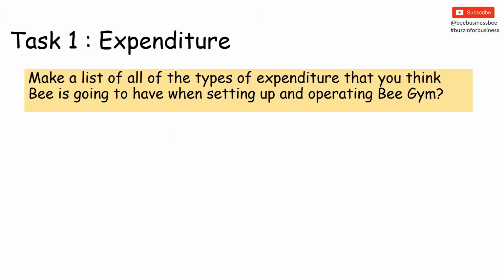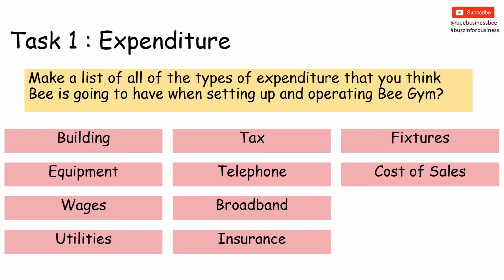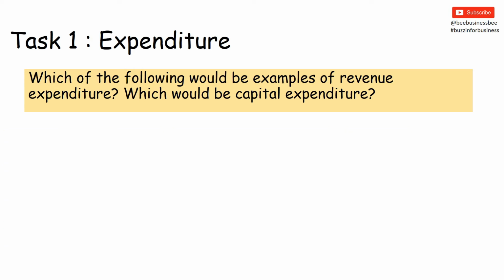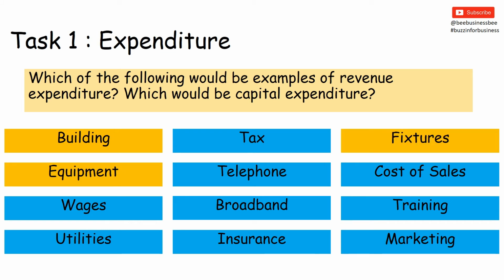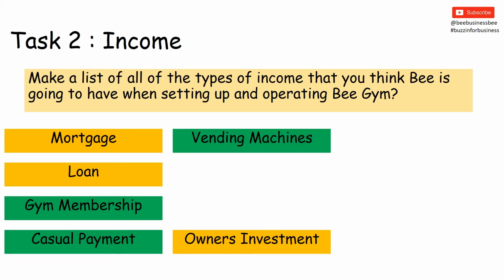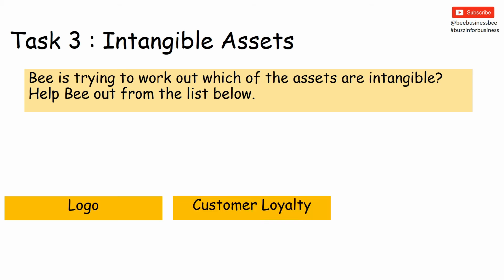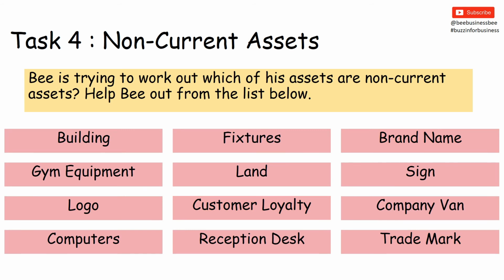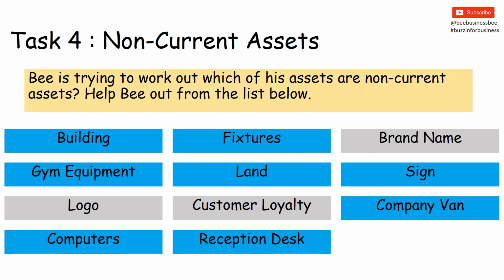Capital and Revenue Expenditure and Income Activity